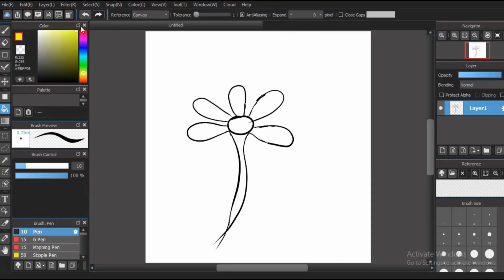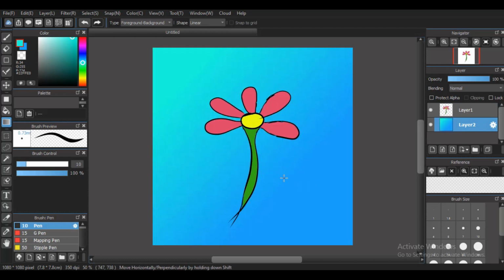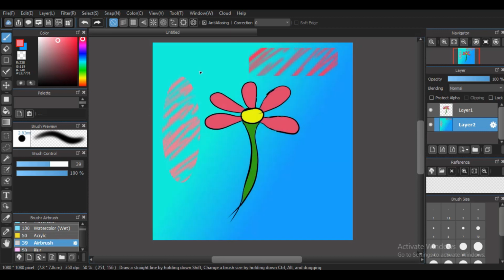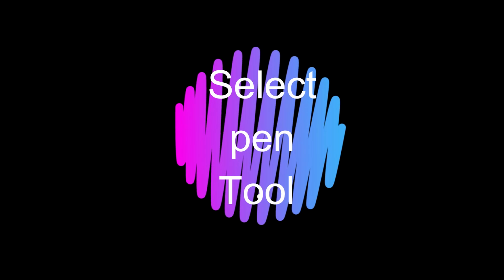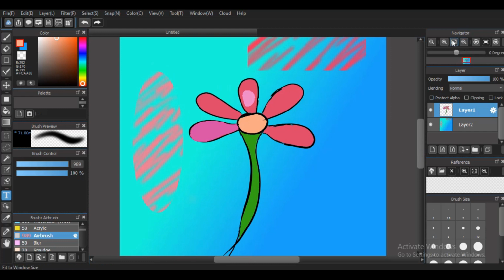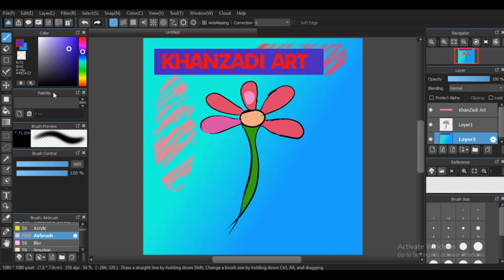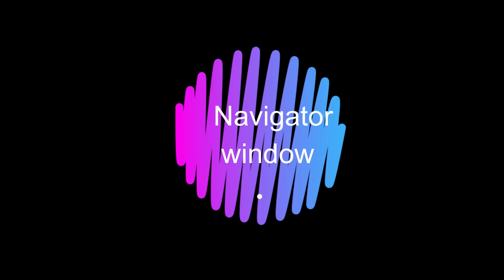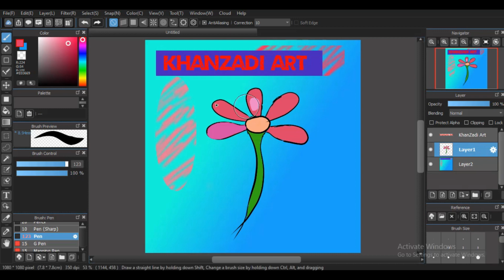How To use Medibang Paint pro - Beginner Basic Tutorial - Episode 2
In this first class, I will be giving an introduction to Medibang Paint Pro Interface. You will also learn how to take a new file and I will also guide you about the basic use of the tools. I hope this video is helpful for you.
 sketch pic:-
I made the drawing video for the Beginners and for kids... Older are welcome✋

You have seen and saw the drawing videos, all of the "KhanZadi Art Academy"'s own creations.

[ Each video tutorial takes10 minutes to 20 minutes to draw pictures, it's too much time-consuming. So I have shown the rules and techniques of drawing only on this video]

If you don't understand anything, If you need any help or if there is a request for a drawing..   comment below the video and so contact me on my FB page.